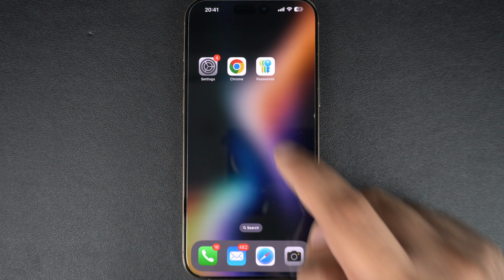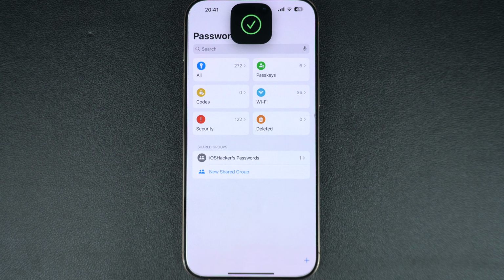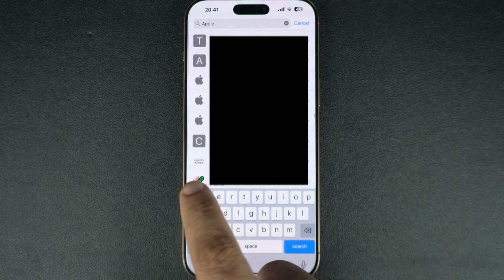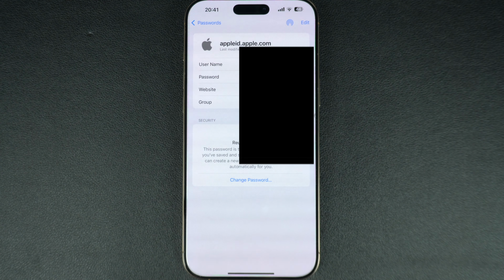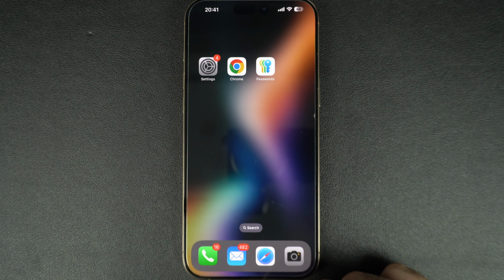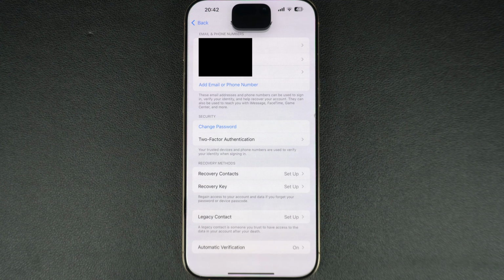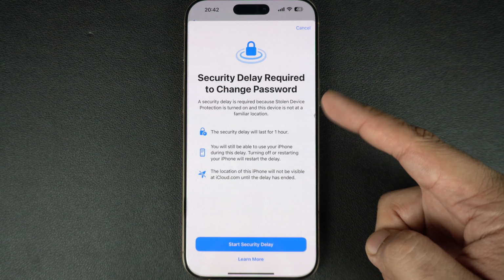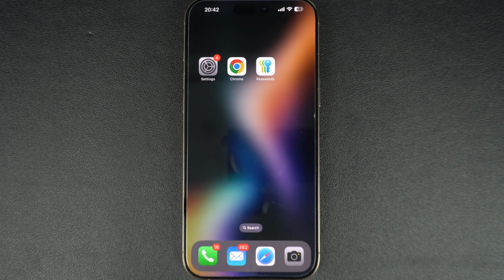How To Find Apple Account Password On iPhone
In this tutorial, we show you how you can find your Apple account password on your iPhone in case you have forgotten it. With this guide, you will be able to find your Apple ID password without resetting it.